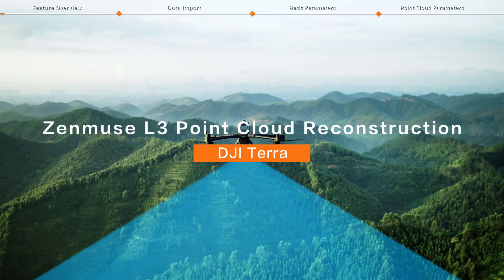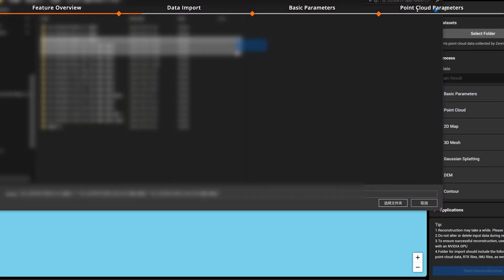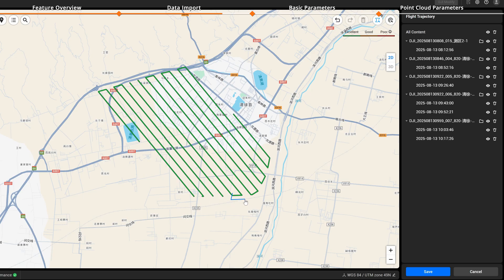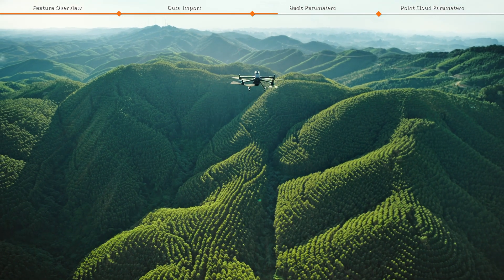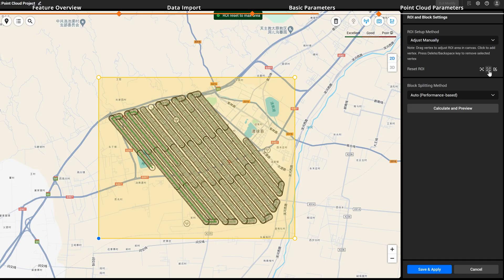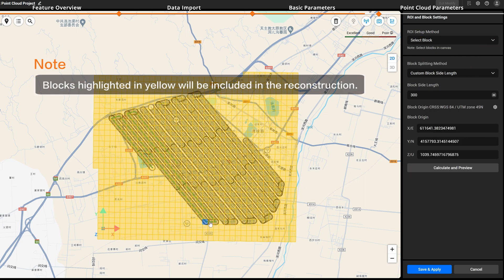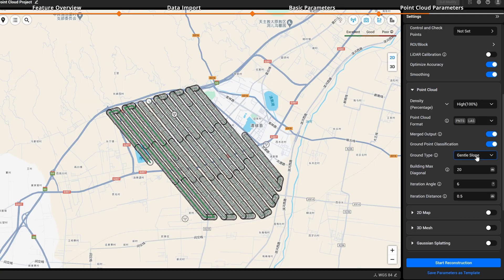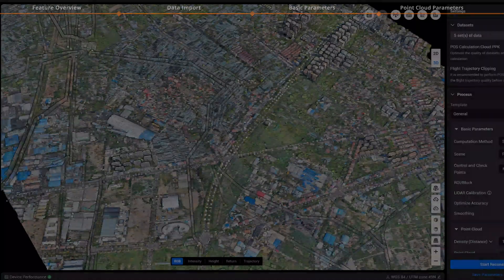DJI Terra丨Zenmuse L3 Point Cloud Reconstruction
Welcome to the DJI Modify tutorial video!